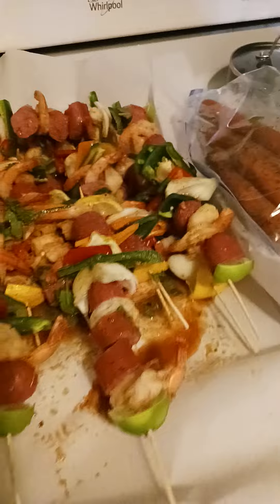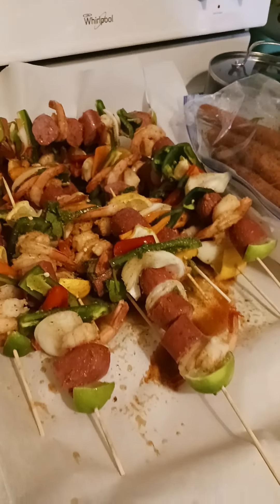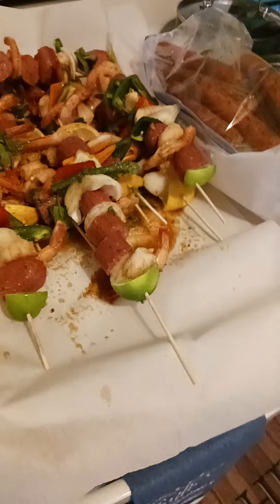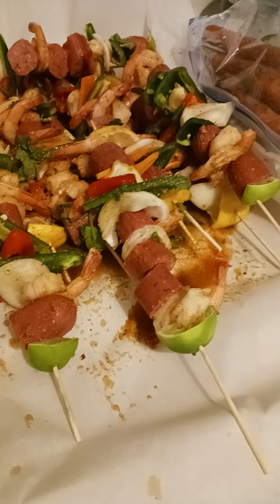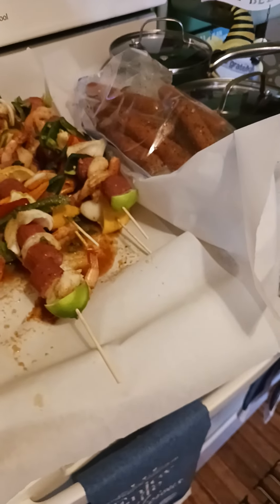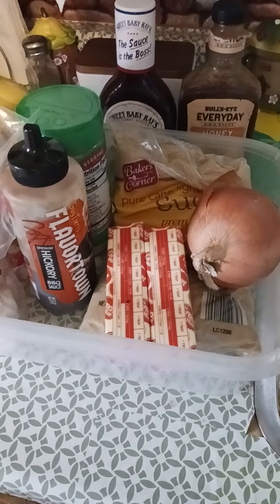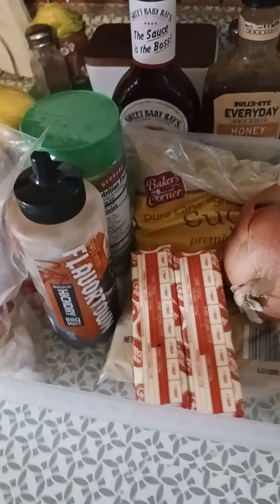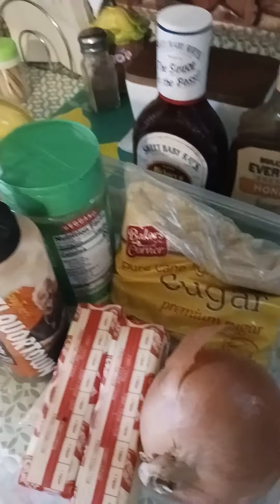April 14, 2024